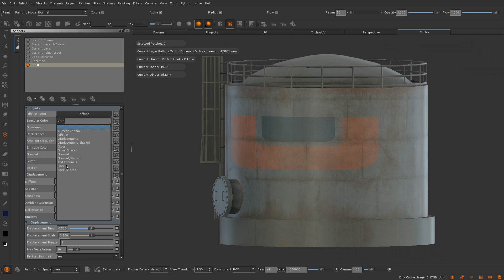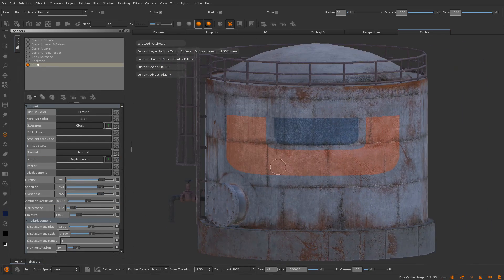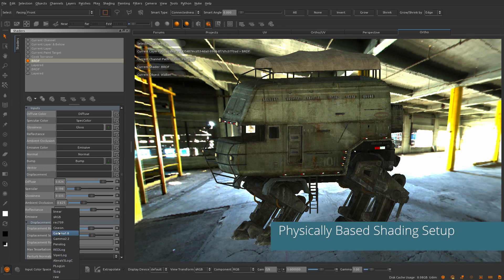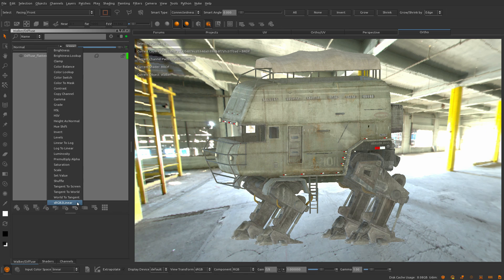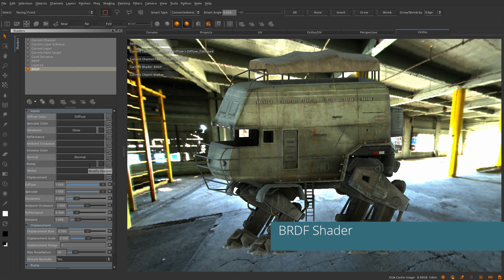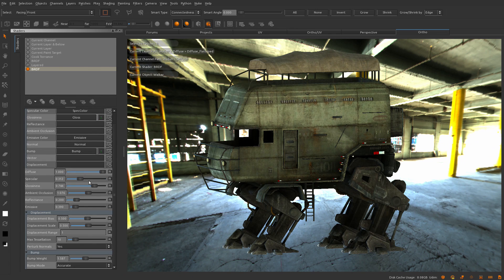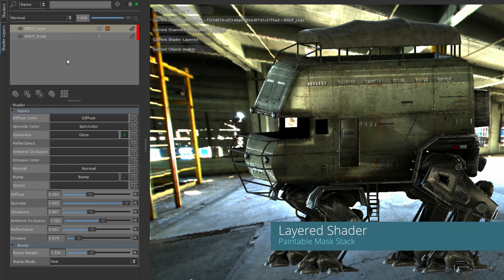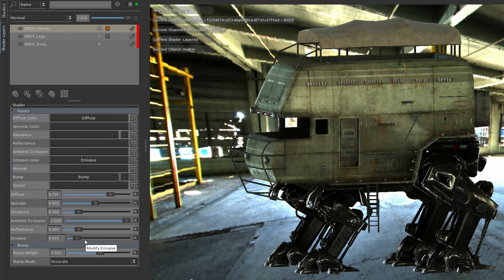Physically Based Shading - MARI 2.6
A stand out feature of MARI 2.6 is the Physically Based Shading. Our Creative Specialist Deke Kincaid takes you through this feature which allows for more pixel to pixel matching of modern game engines and renderers used in look development